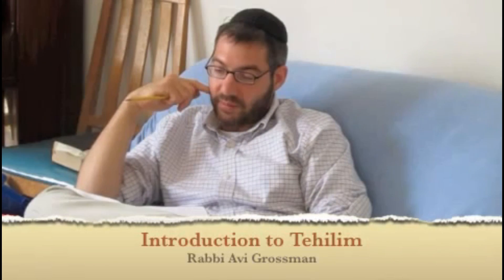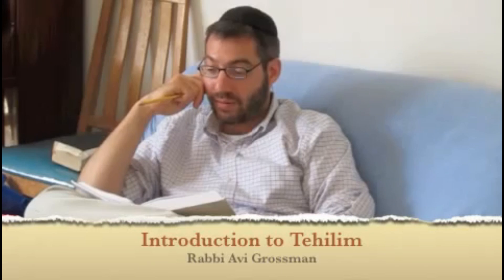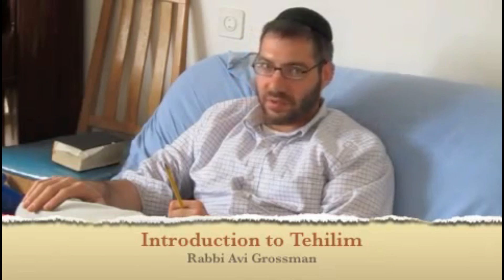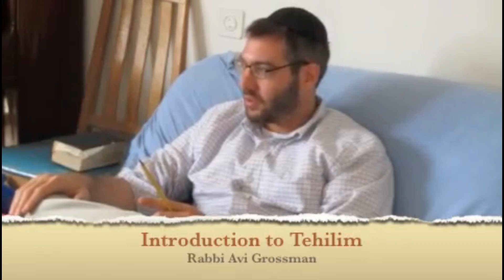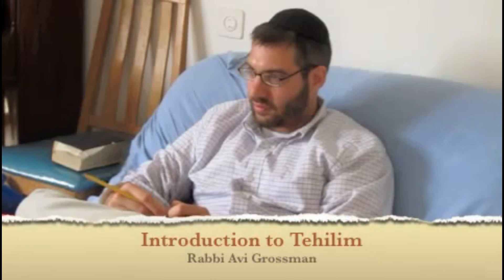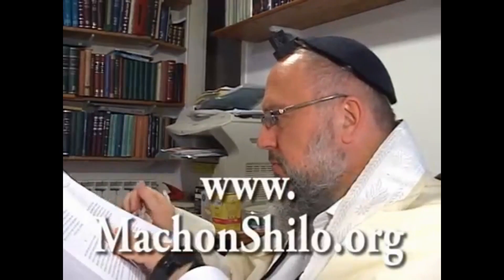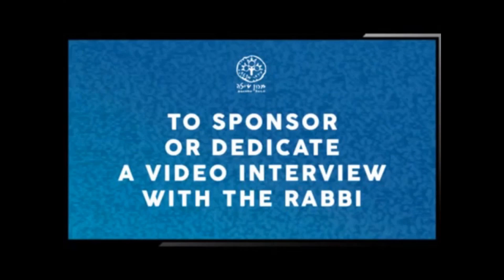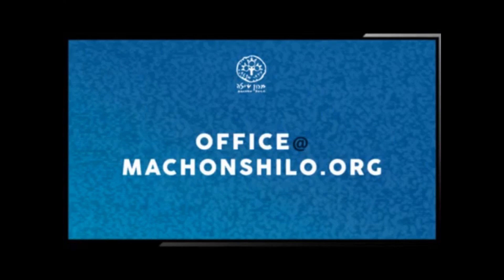Rabbi Avi Grossman: Introduction to Tehillim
Torah from Machon Shilo associate, Rabbi Avi Grossman

Want to get involved in Machon Shilo activities in your local area and meet like-minded people? Please fill out the following quick questionnaire:

Want to submit questions for the next Q and A shiur? Join a Machon Shilo updates group on Whatsapp or Telegram at the following links: